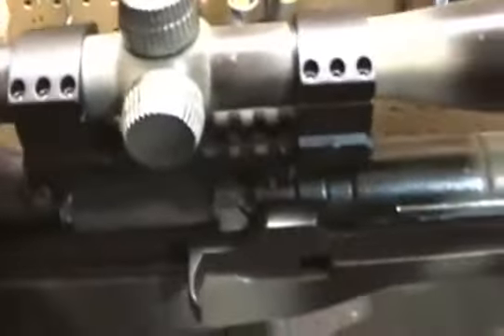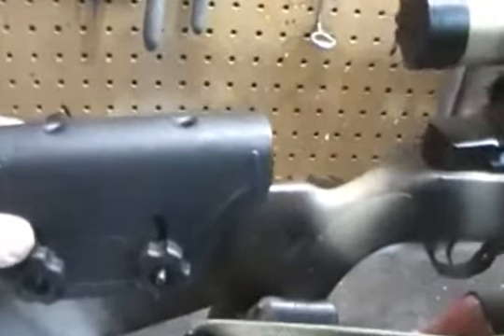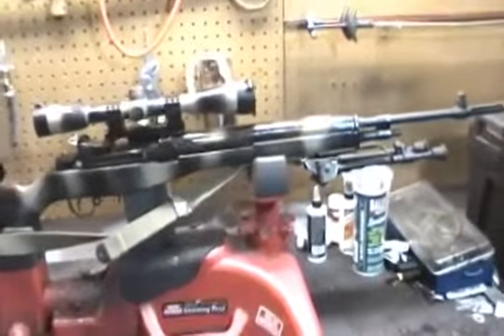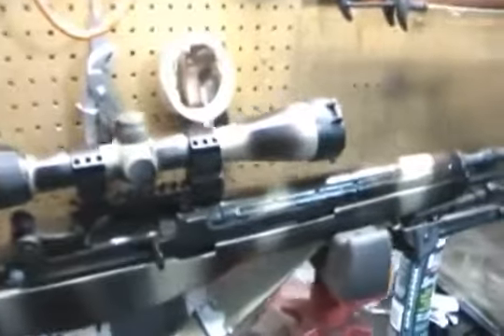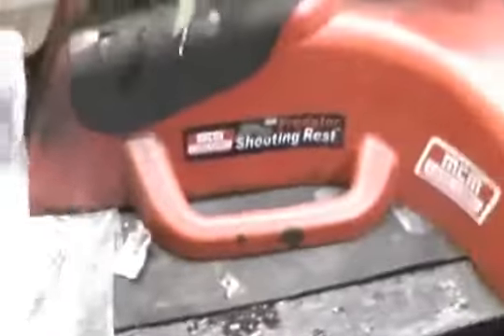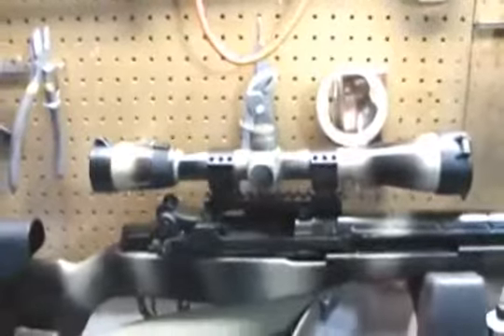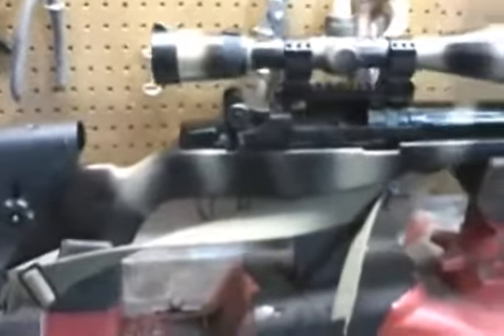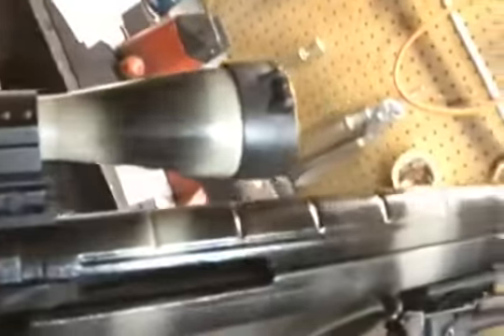M1A Standard model Springfield Armory Sub MOA accuracy!!!!!